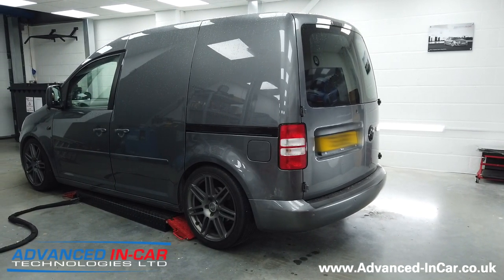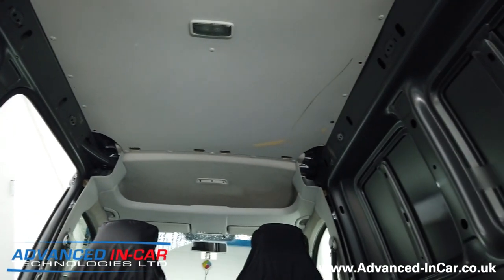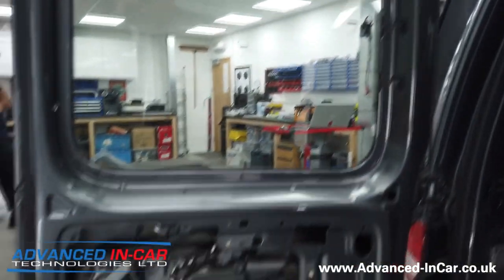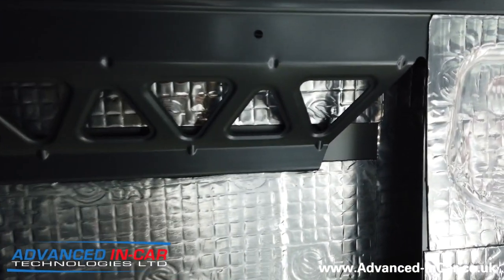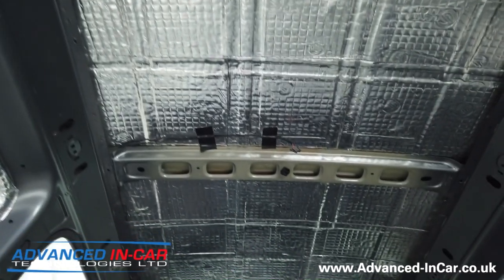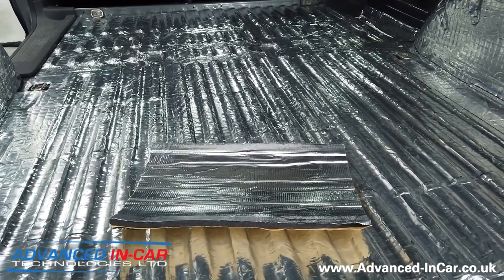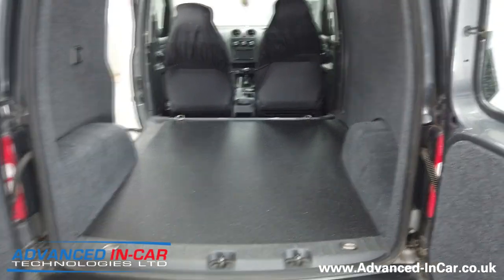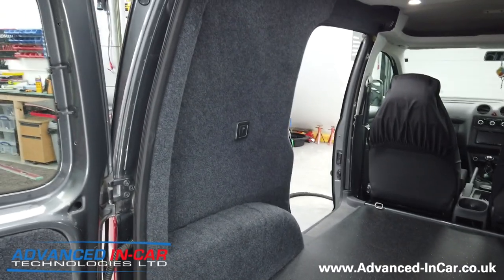Volkswagen Caddy Van Conversion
We Convert The Rear Of A 2014 VW Caddy. Full Silent Coat Sound Deadening, Thermo Liner, Ply, Carpet Lining and Premium LED Lighting

In today's video we show the various different stages of a VW Caddy owned and loved by @Bodyboard-depot having our Premium Rear Comfort Lining Package installed. Through the video we show and explain the different stages of the conversion.

We start off by removing the existing ply lining and fully clean out the rear metal work to give us the best adhesion possible.

Next up we full sound-deaden the rear with Silent Coat 2mm Sheets. Once the deadening has been done we added in a layer of DoDo ThermoLiner to help give extra sound and heat insulation.

Once all of the above is done, we install some new ply lining cut specifically to the VW Caddy and lay a "4-Way Stretch" Anthracite Carpet on all the panels. The Roof is then covered in a Light Grey OEM Headlining Cloth to match the front interior and to allow for a bit of contrast. We then installed 6 Premium LED Spotlights with their own High Quality Switch.

We finished the flooring with a Black Sparkle Vinyl floor to really set it all off.

If you have a VW Transporter, Caddy or Crafter and looking to get a Rear Comfort Lining Package sorted then please get in touch with us below: